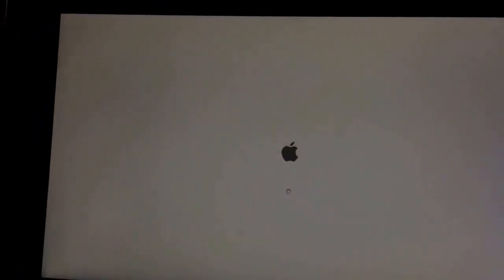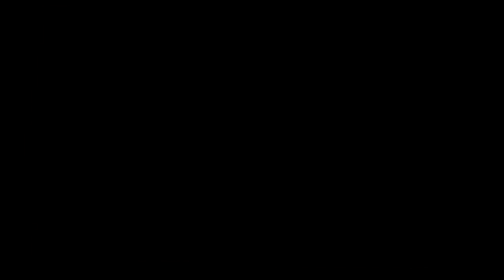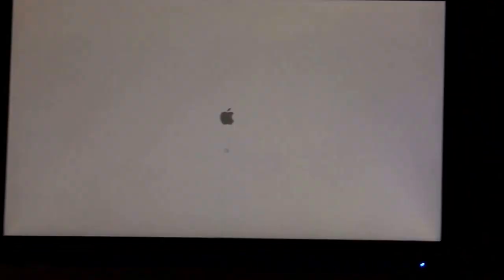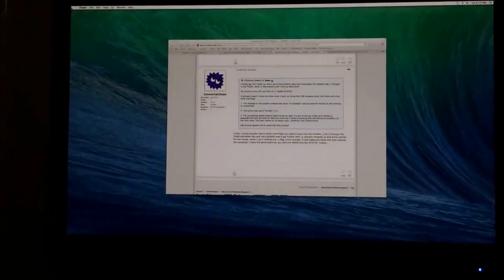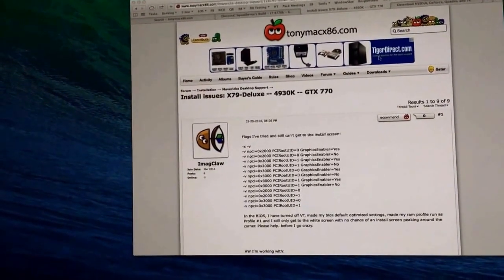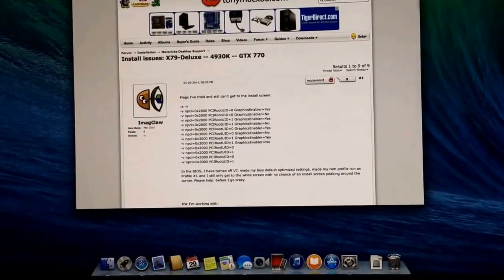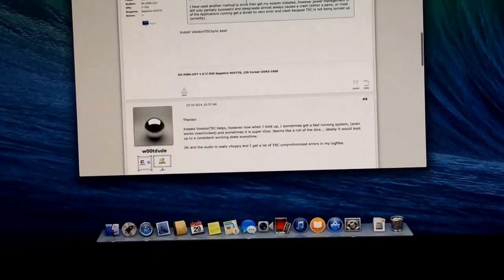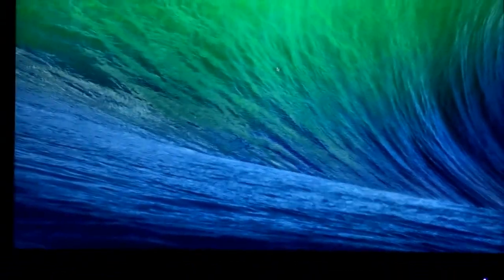GA-X79-UP4 + i7 4930k + GTX760 hackintosh slow screen and lagginess